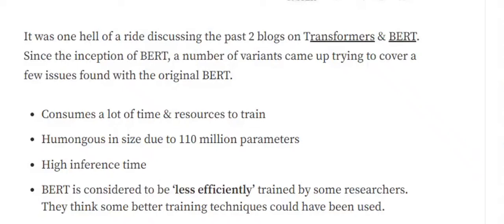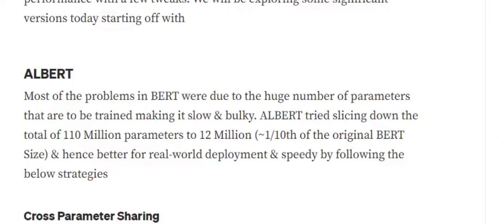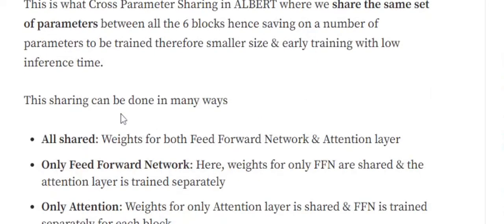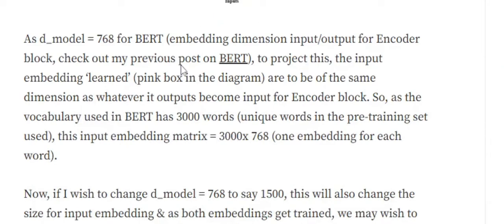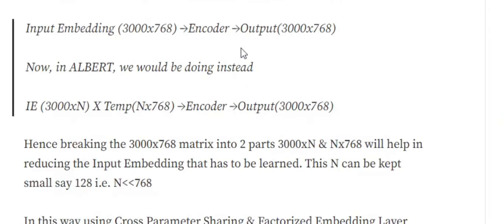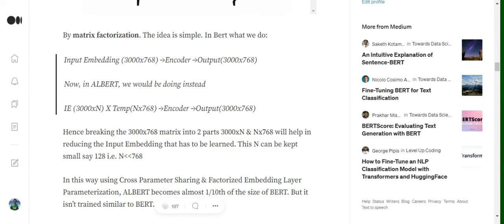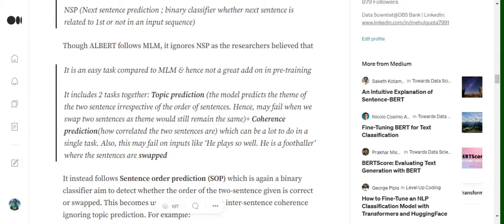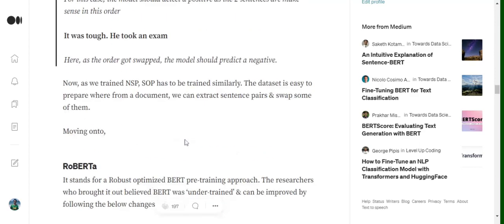ALBERT (BERT) model in NLP explained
Do watch out my previous video on BERT for better understanding